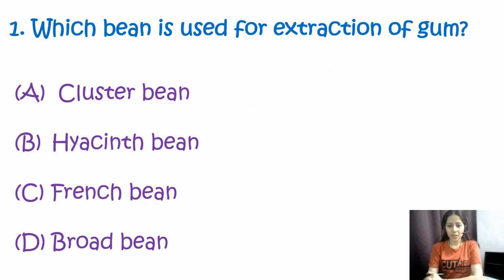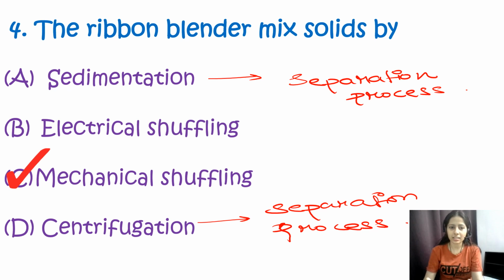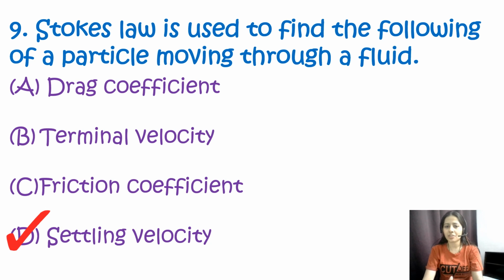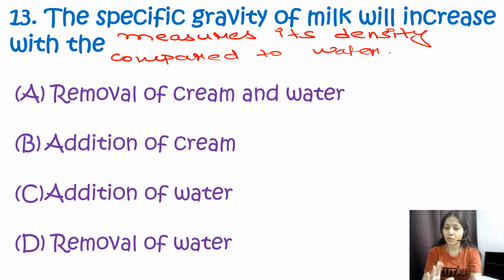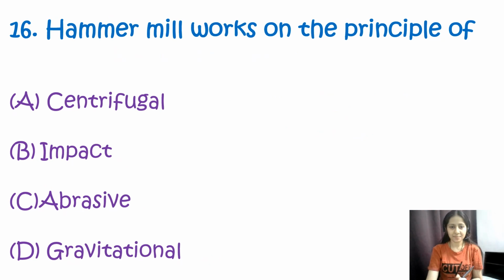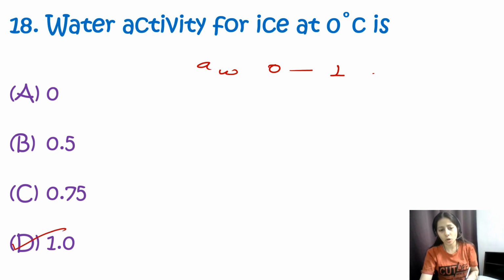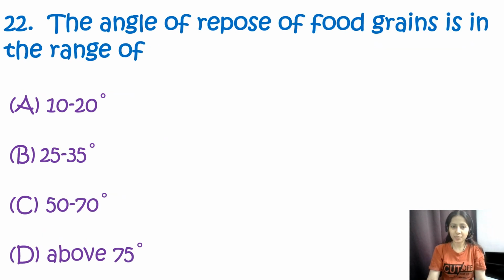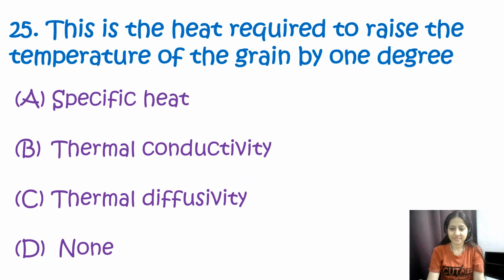M tech & M Sc Food Technology Entrance Exam MCQs (Set-7) | CSIR | CFTRI | BHU | DUET | NIFTEM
pgqp31- bhatinda, puducherry
pgqp08- bhu
pgqpO08- tezpur university